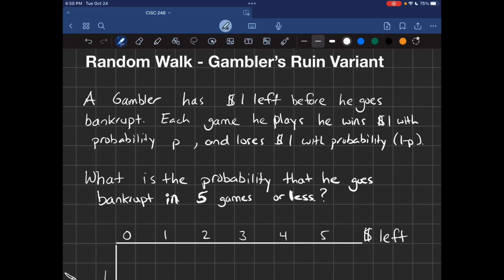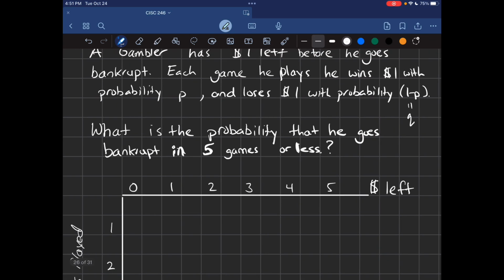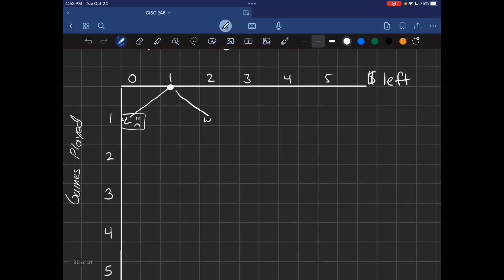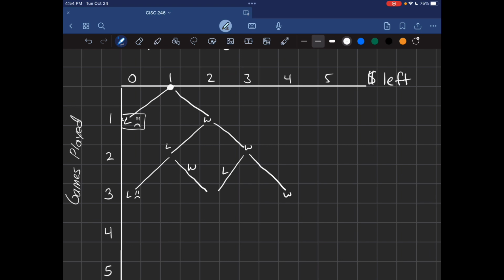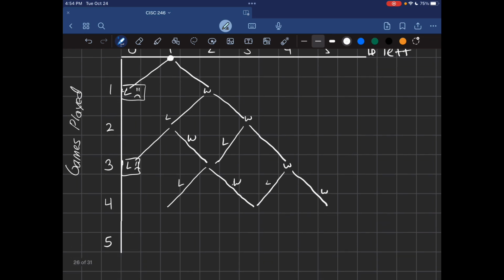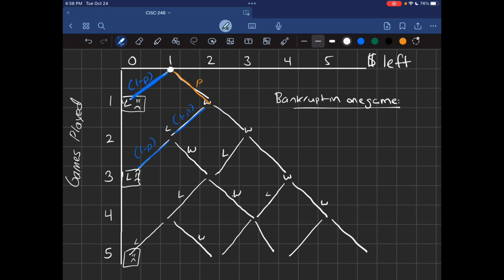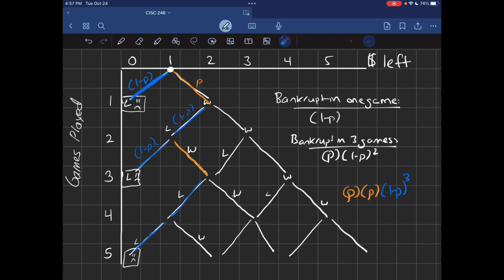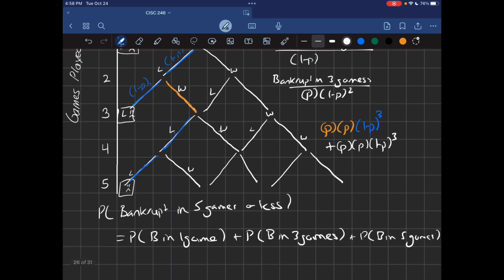Random Walk - Bankrupt within 5 moves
We discuss a variant of the Gambler's Ruin Problem.

Using a simple random walk, starting at location 1, what is the probability that you reach location 0 (bankrupt) in 5 games or less.

We use a tree diagram to visualize the problem.